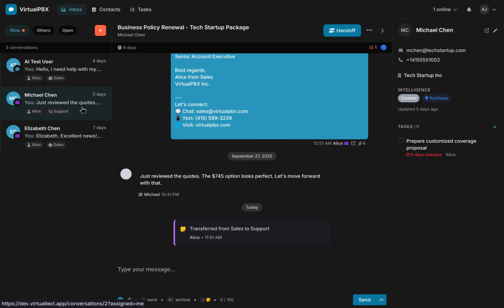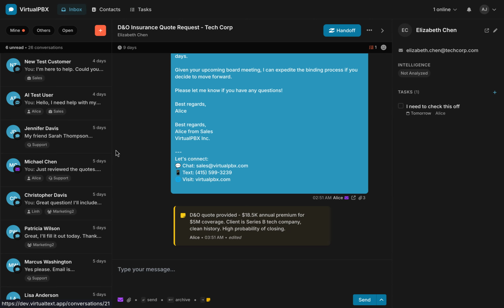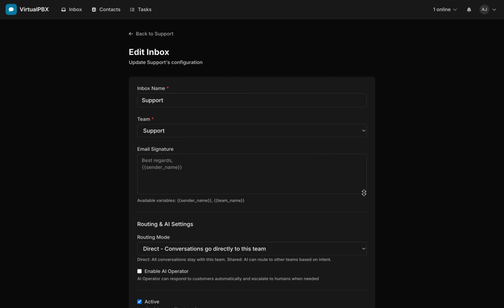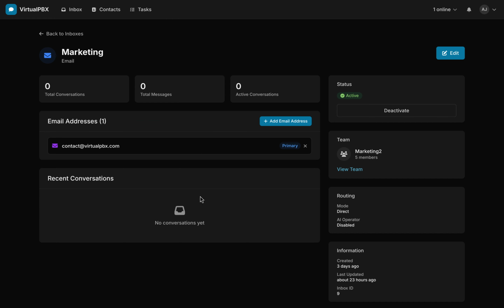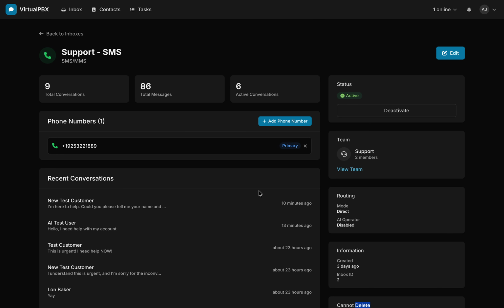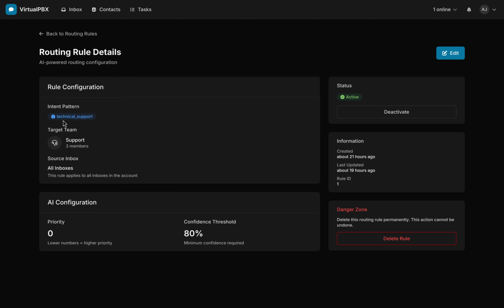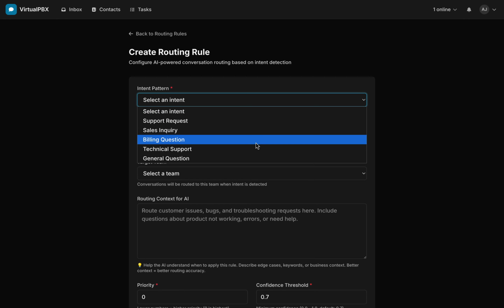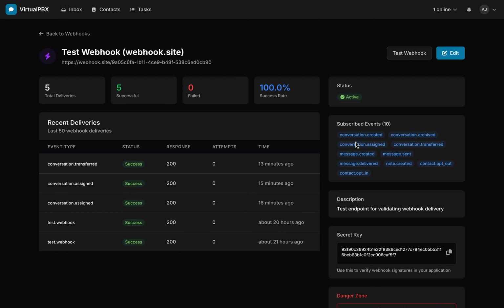Re-architecting for Usability: Messaging Pilot Updates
Rubber hit road this past week as solved usability hurdles we needed to clear before our own team could start actively using our messaging pilot for web chat, email, and SMS.
 - One Conversation, Multiple Teams
 - My Tasks Dashboard
 - Channel Inboxes
 - AI Routing Rules
 - Build with Webhooks